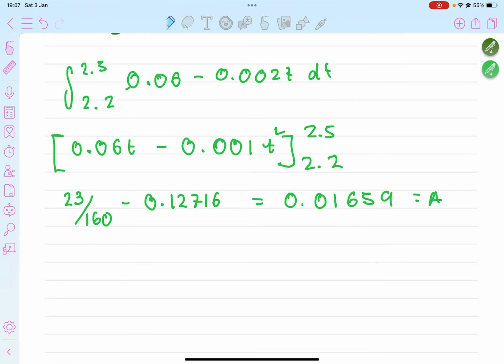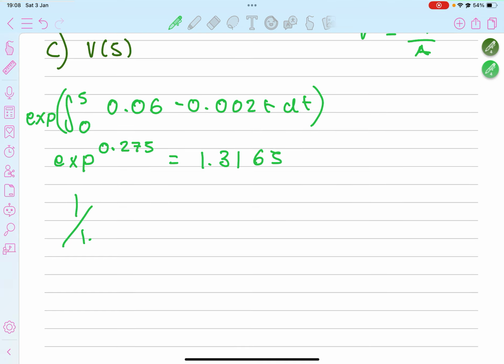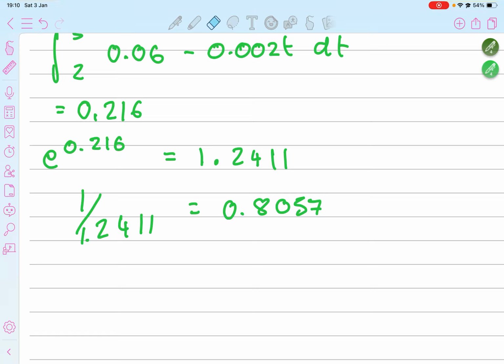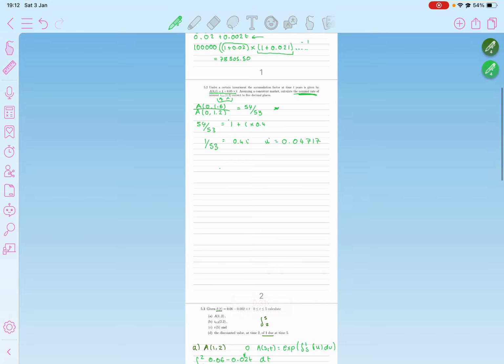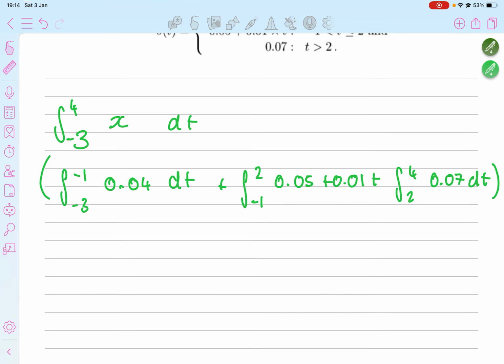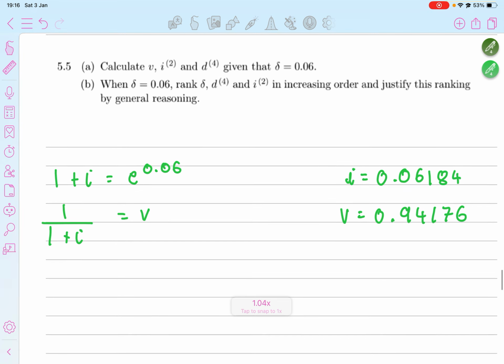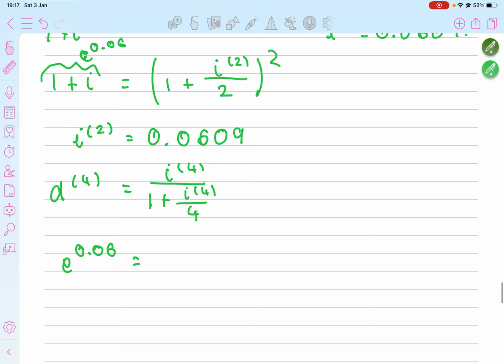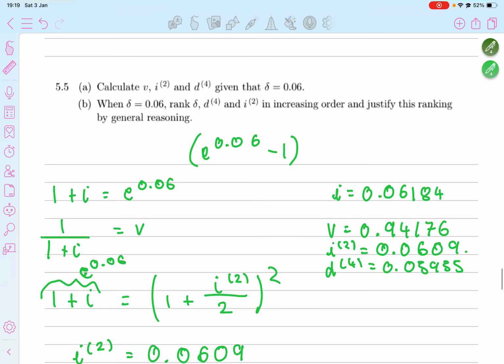examples 2 part 2